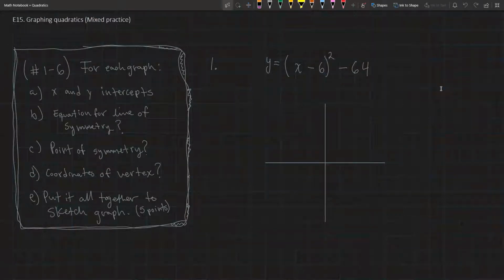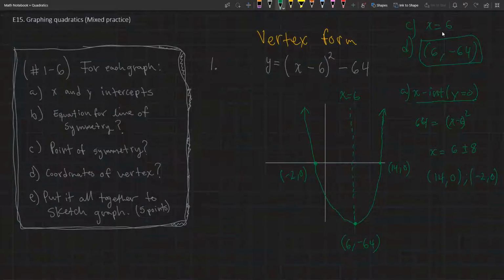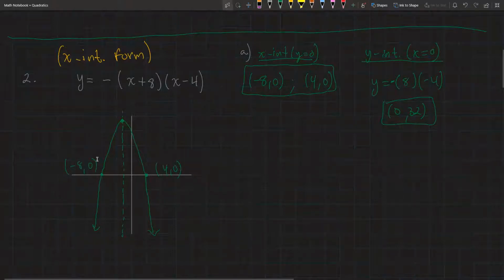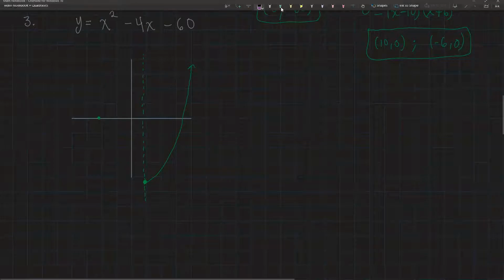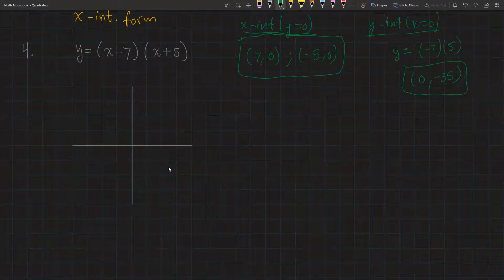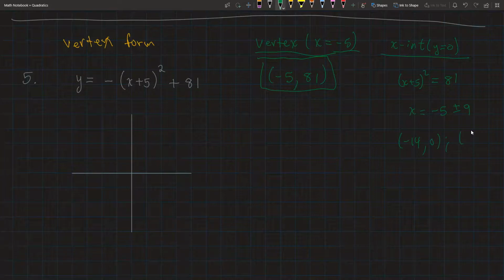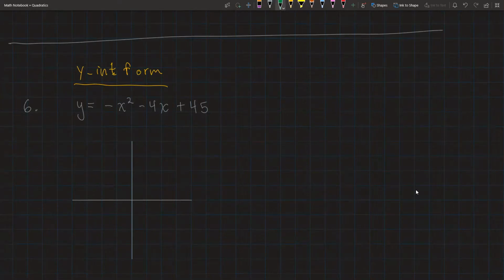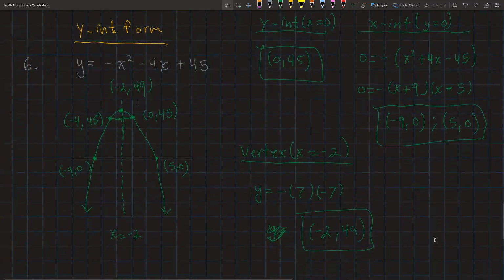E15 Graphing quadratics (Mixed practice)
More practice with sketching parabolas in vertex form as well as x and y intercept forms (factored and standard) with a=1.